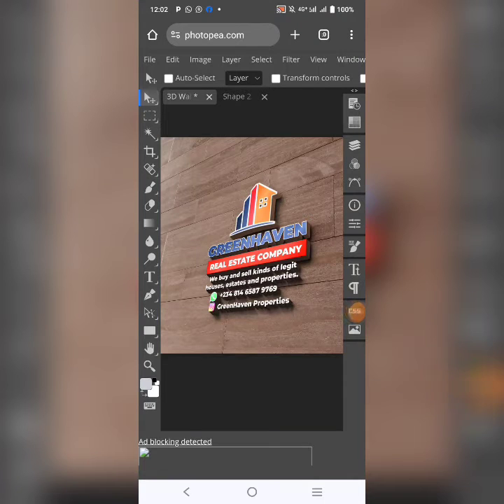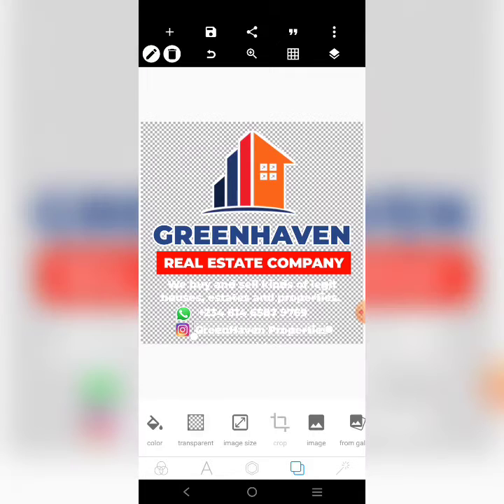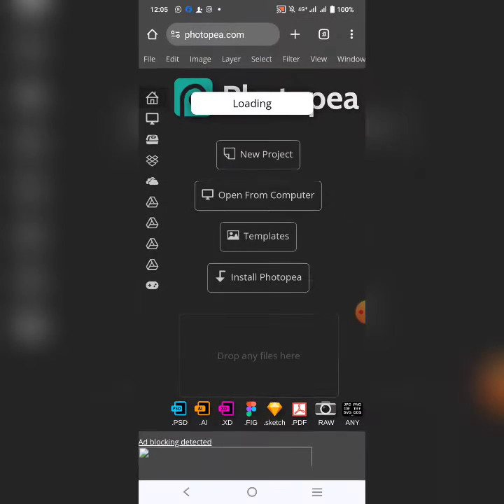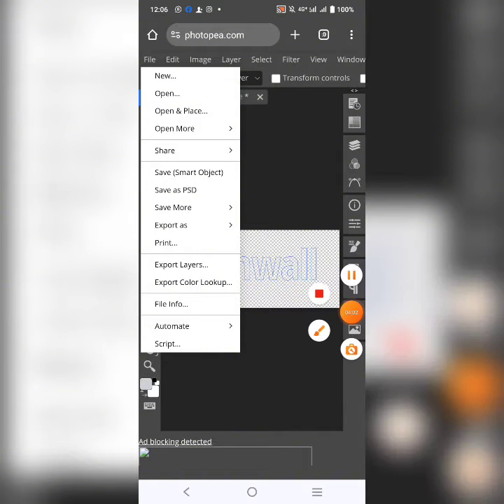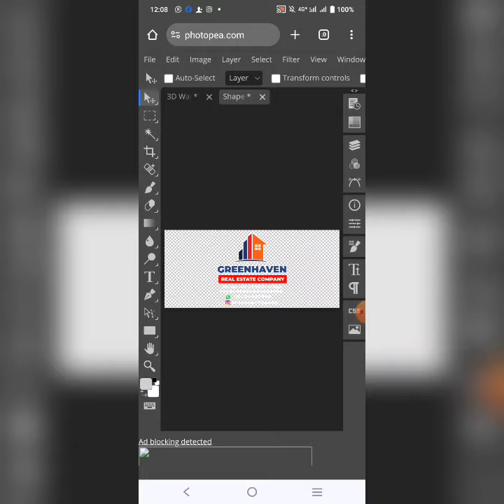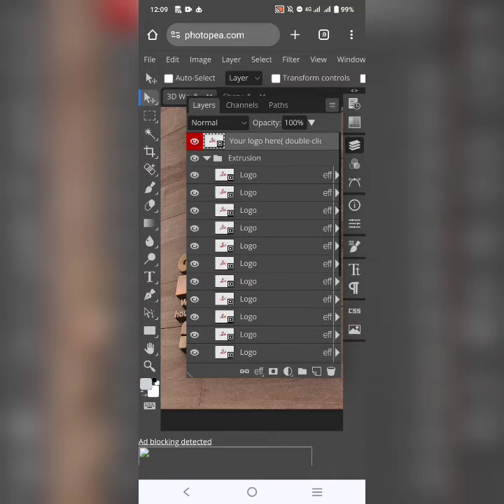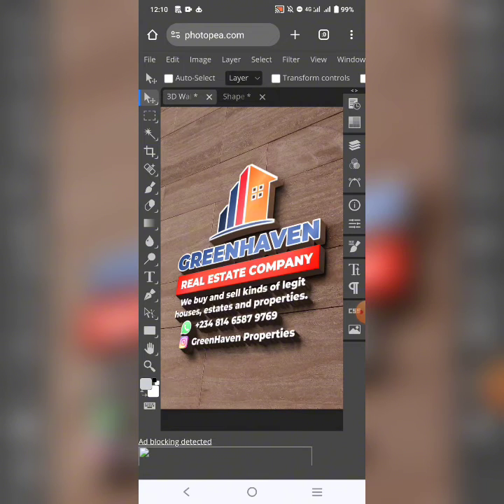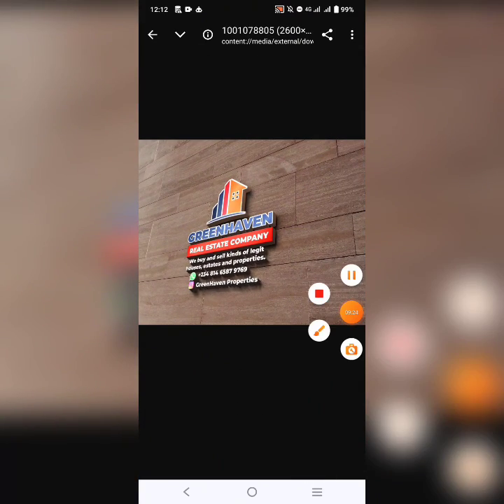How to Create, Edit and Download 3D Wooden Wall Logo Mockup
In this tutorial, you will learn how to edit a 3D Wooden Wall Logo Mockup with your smartphone.

3d glass window logo mockup 3d logo mockup from freepik.com & use on photopea 3d wooden logo mockup Photopea mockup tutorial Photopea tutorial download 3d mockup free mockup graphic design how to design with photopea how to use photopea photopea editing mobile photopea for beginners photoshop tutorial wood logo mockup free download photopea t shirt design typography logo Photopea 3d mockup 3d wall logo mockup psd file free download